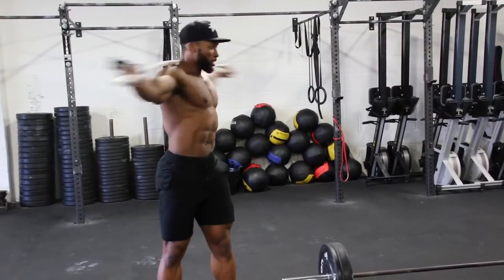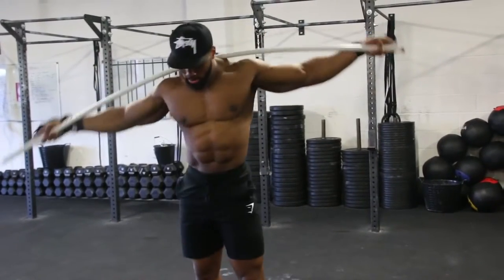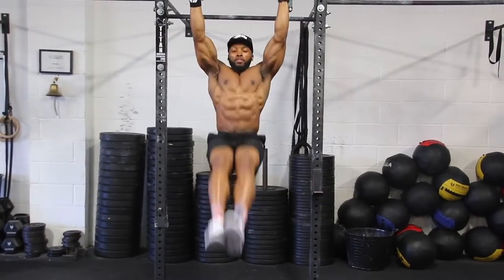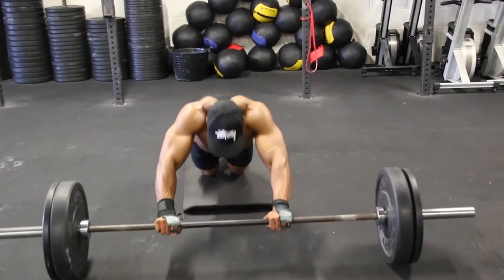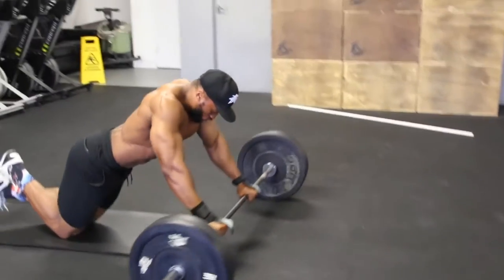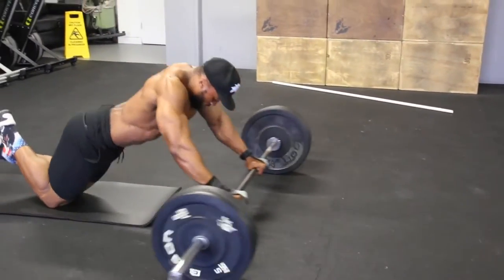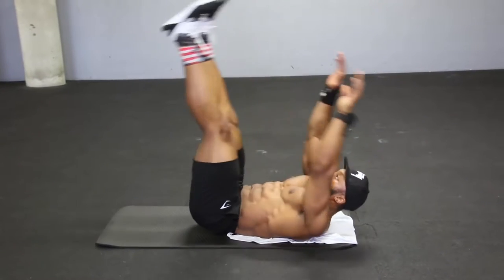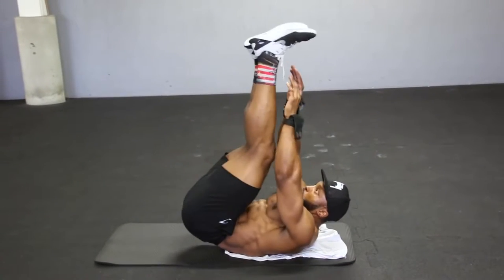Insane Abs Workout for faster muscle growth iron bars 2018